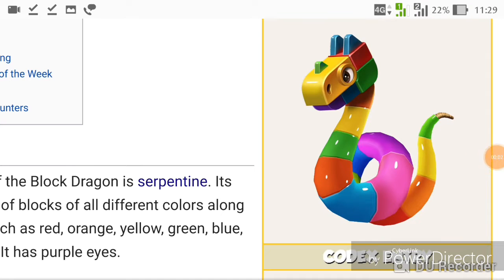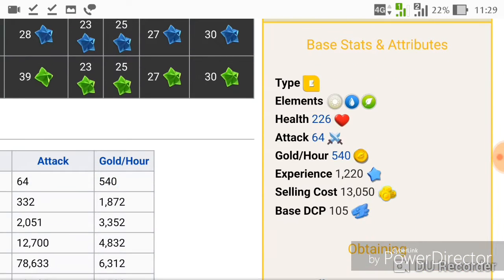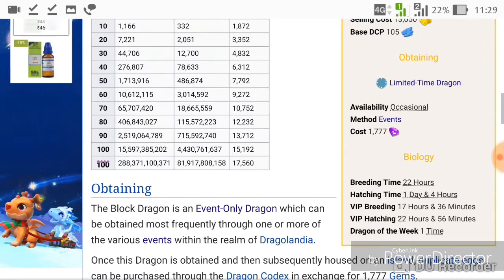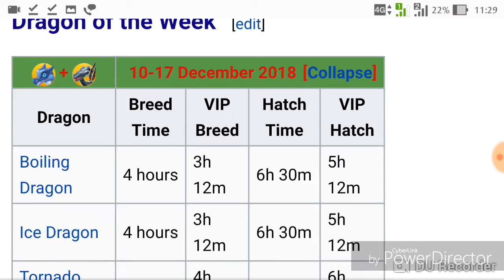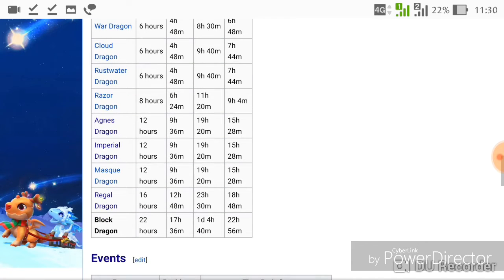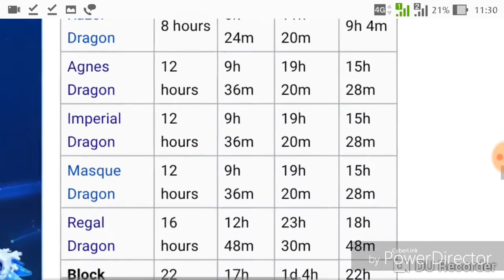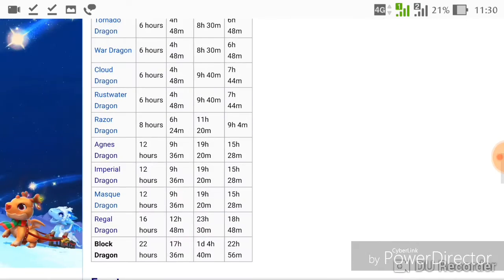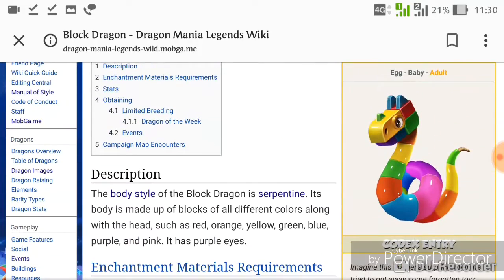Block Dragon Breeding Guide | New Dragon of the week | Dragon Mania Legends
Parents : Mercury + Smoke...